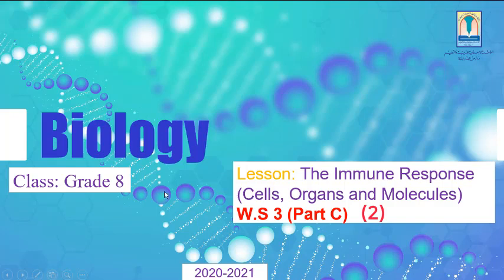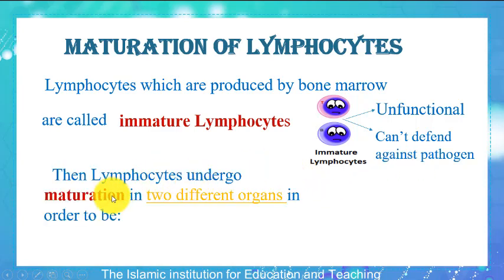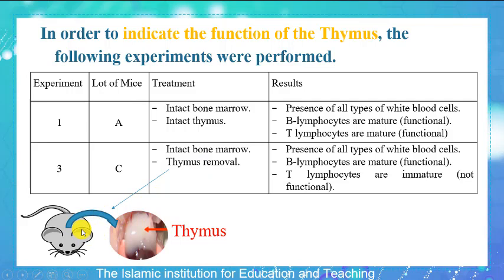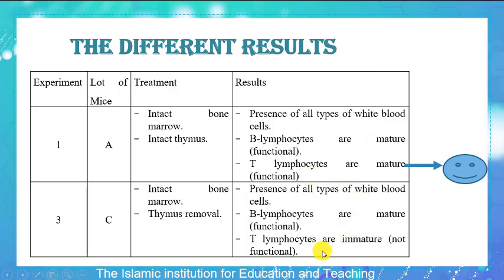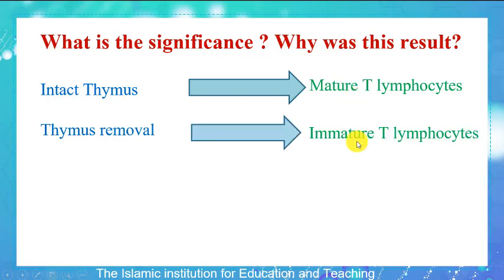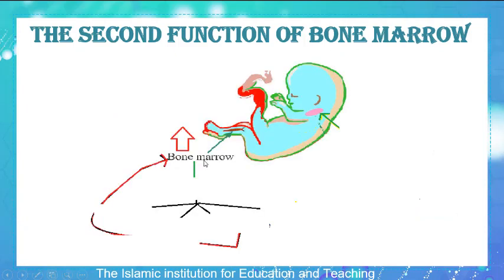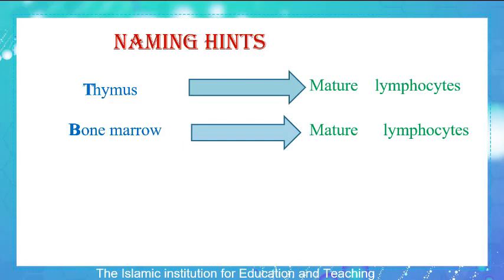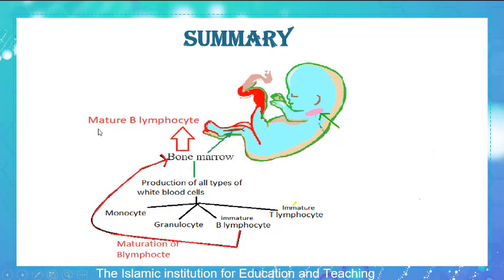G8 Eng Bio Cells and organs of IS W S 3 Part C PArt 2 20 21